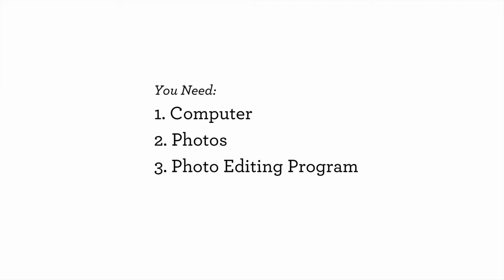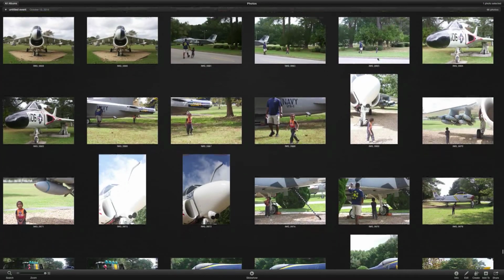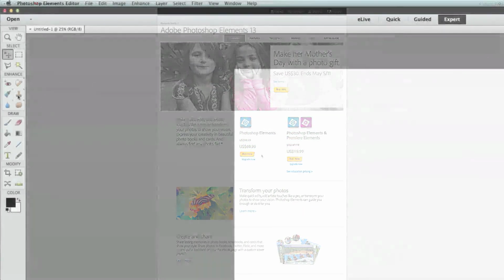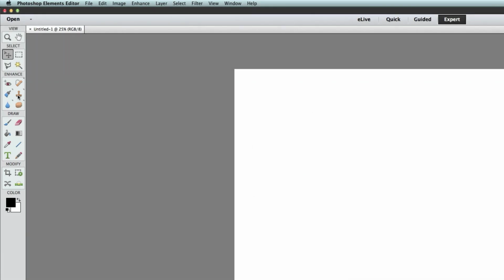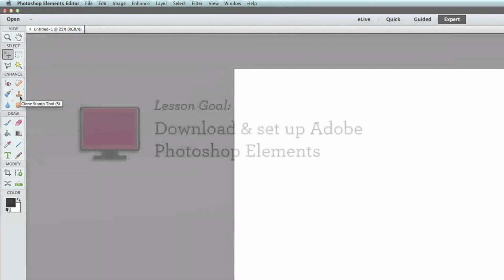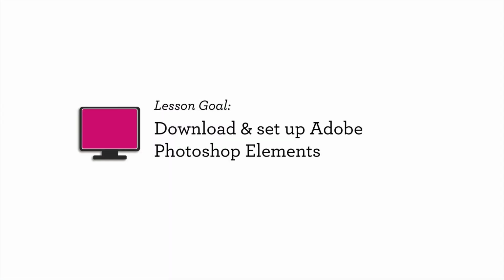1.1:: What You Need to Get Started Digital Scrapbooking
Before we begin building our first pages together, we need to gather a few necessary supplies. So, in this lesson, which consists of three videos, we’ll prep everything we need to start digital scrapbooking!

Here are the skills you’ll walk away with after Part 1:
• Know the 3 things you need to start digital scrapbooking (video 1)
• Locate the top bar, active image, tools panel, and layers panel in PSE (video 2)
• Download and unzip digital scrapbooking files (video 3)